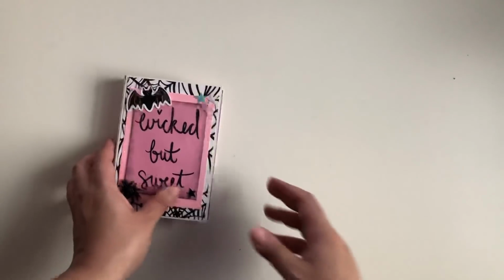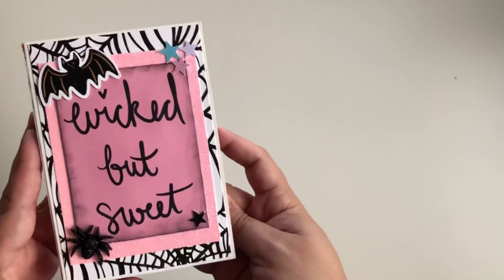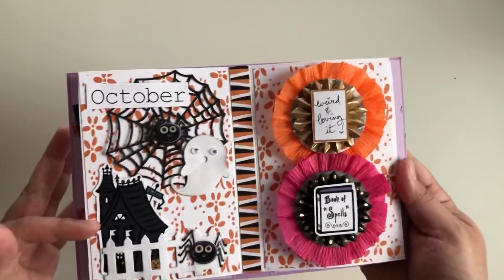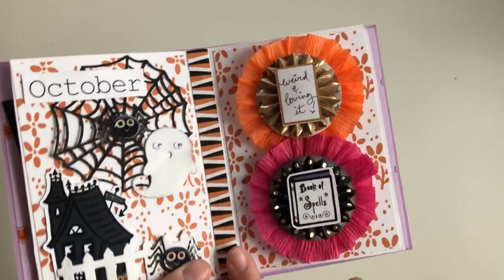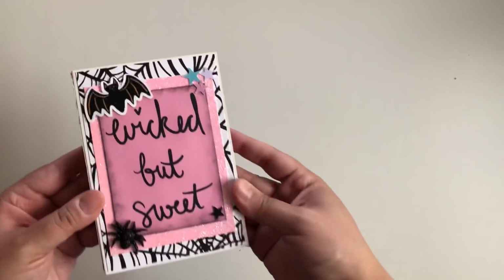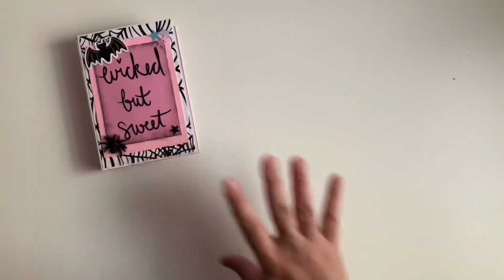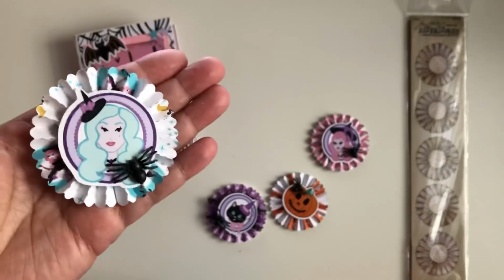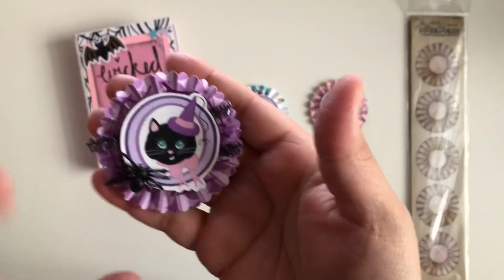Halloween Series : Embellishment Book Project Share 👻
Tag Me